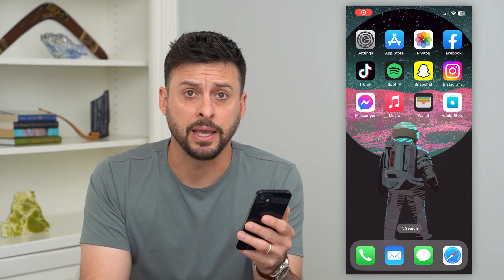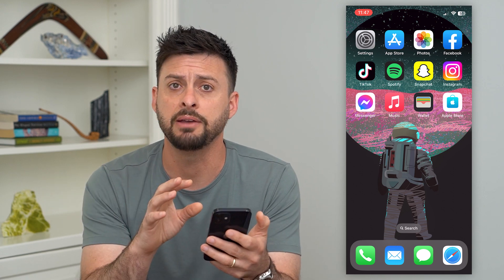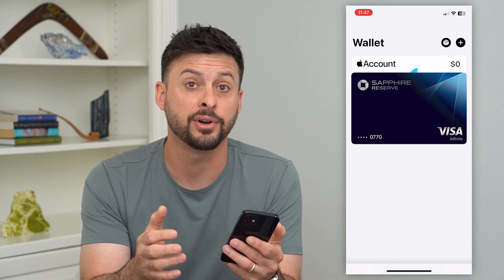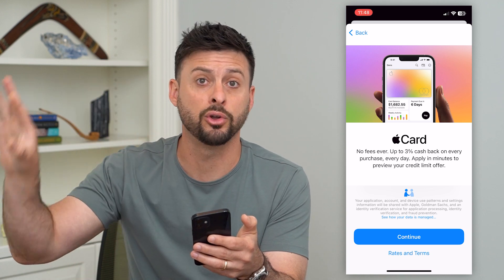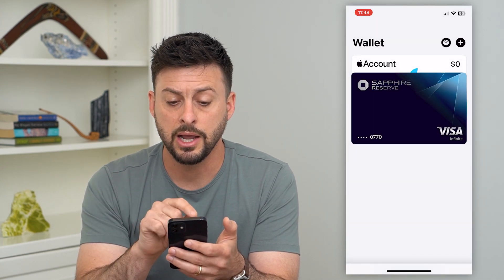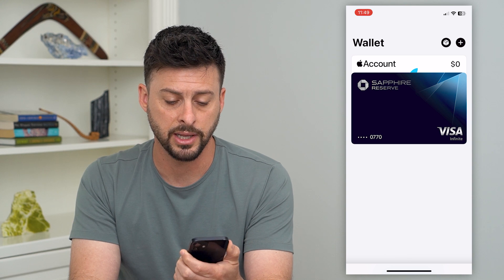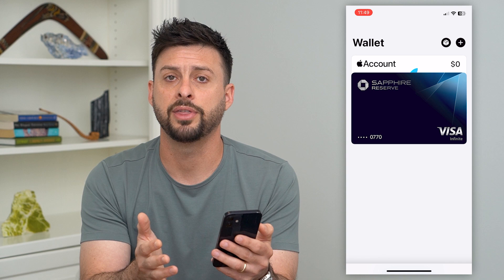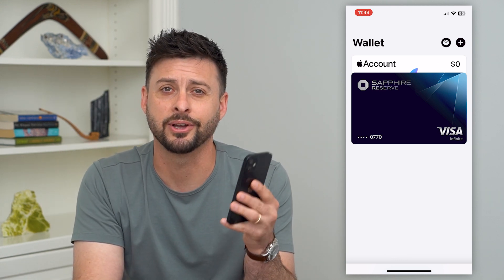How To Sign Up For Apple Pay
Let's sign up for an Apple Pay account using an existing credit card or getting a new Apple credit card.